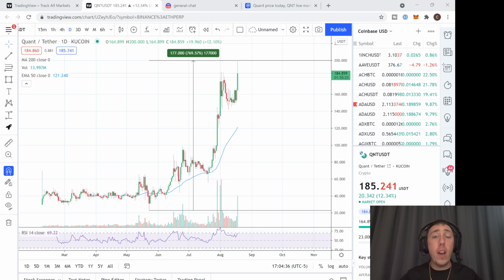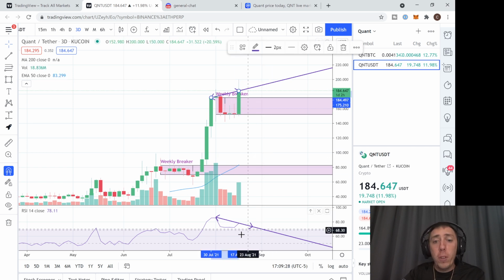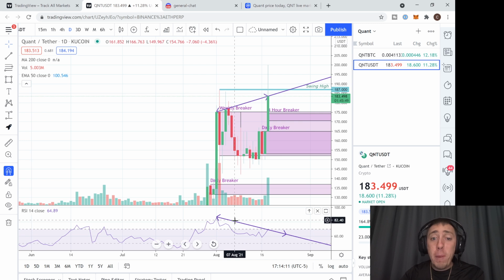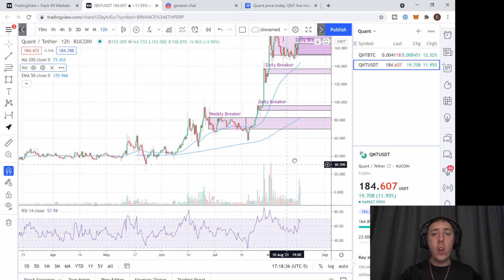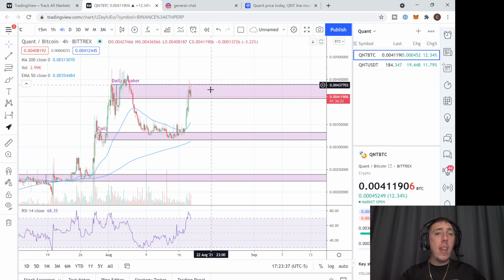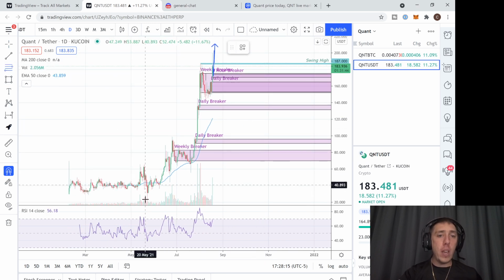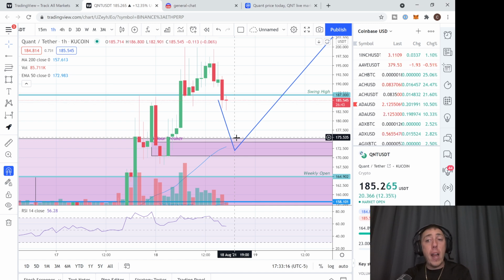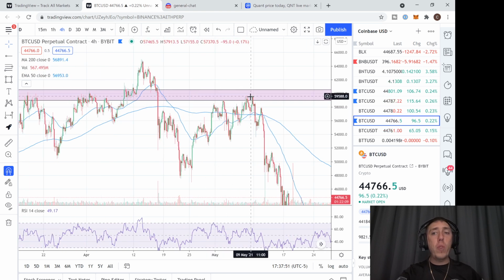Not Too Late To Buy Quant! Beginner's Guide to Buying and Selling Quant Coin! Price Prediction 2021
Complete Price Prediction and Chart Analysis of Quant (QNT) on the USD, USDT and BTC Pairings. Small Altcoin with Huge Potential.  Technical Analysis and Price Prediction on Quant.  What price will it get to?

If you wanna support me buy donating me a coffee all the way to a lambo, I would greatly appreciate it!  No refunds of course.

Bitcoin
175wUv97N4bTWNFEJjERRHEWJeh863MFKG

Ethereum
0x7092EA78c5c985FA475B032C90b10A02d41bbF3b

XRP
rJ8HJSS9dzJY6u988athZZ5LTu9ZTV6GJp

BNB
bnb189gt6tu4542vzsahpcvqlyjnlwvfrd5u9ylzl9

Cardano
addr1qyj7anyxd0gepkypxh88s6qpxgkenepchfzsyp4guv7c0s4pmuf30c6q36965y9q5ee75n8d86rw3vgqqltetug8vgkslpqt7s

Doge
DCAdhApbBKBy69zn1pWTqfbQT6Ciktq8Xr

UniSwap
0x7092EA78c5c985FA475B032C90b10A02d41bbF3b

ChainLink
0x7092EA78c5c985FA475B032C90b10A02d41bbF3b

Dot
16J3DXuZnmXyL1AonoV6HJ4HCmEGwzGZcYo3opGduzK4nmfB

Solana
37XiNU5BfpQDUjWJ6gbkPkRxAijUxGAzRRAVmVzFBVh1

XLM
GDCRISR26B3JQG7SDRHK647P2XAQVB5Y7NMJWF6AFCBKHIN3V2QMIZHC

BCH
bitcoincash:qzd980drn0xtczwj7z8nsjvuc0nf6jlezcglzmwhda

LTC
LcEx9s76rbMhttDKVua9TWJjdBsfp3SwJP

VeChain
0x5c6dfab849b5412812f9700ee69b293cd9123a81

Ethereum Classic
0x7092EA78c5c985FA475B032C90b10A02d41bbF3b

Algorand
LHUP2YPJ4UX7SSLYZIC3A4GDCKAEQCTCRN6MHXTMVXWOWAZVIBJICS6I7Y

Monero
42jqq6oQPvi9PtRj4FwBZHYgREWR6G9UuDaLQRjgg4SwBJJvAVycSGXRuqWvKvJBT99mJ8nTJUj8D24po8qTeXnVRFQ5JXC

Rune
bnb189gt6tu4542vzsahpcvqlyjnlwvfrd5u9ylzl9